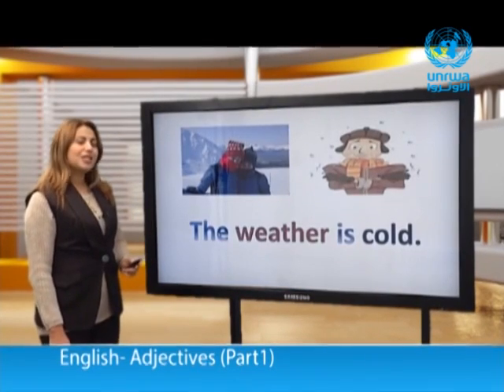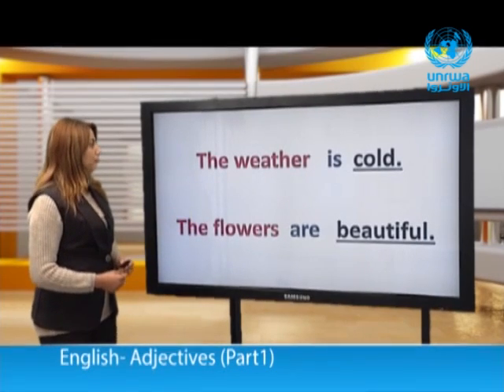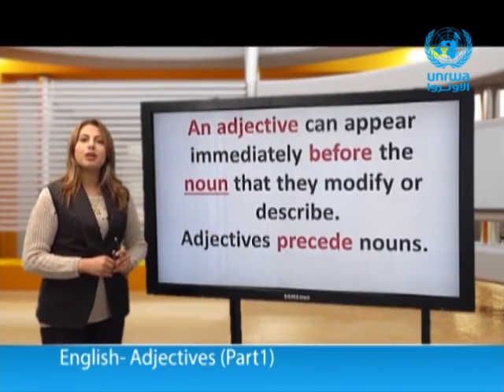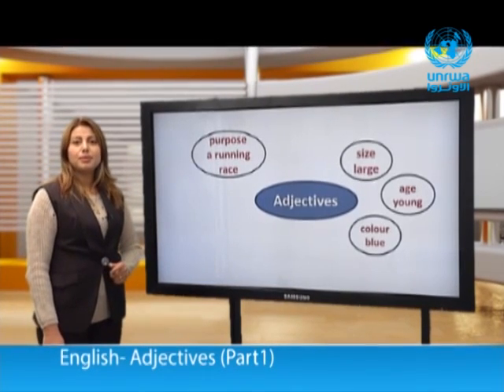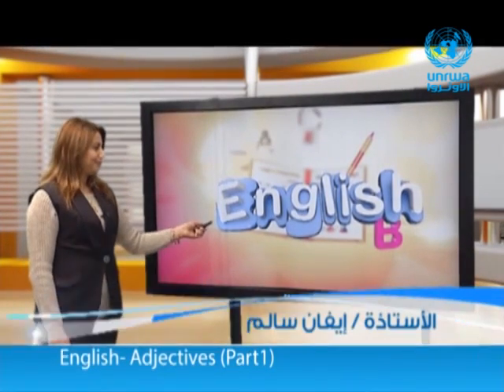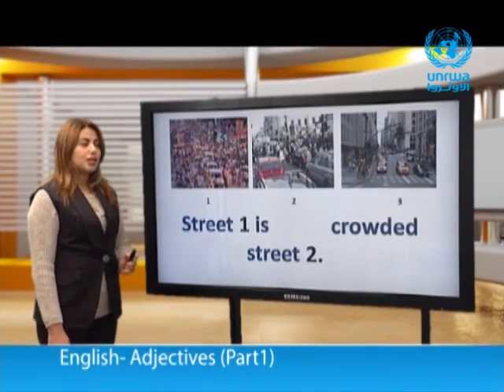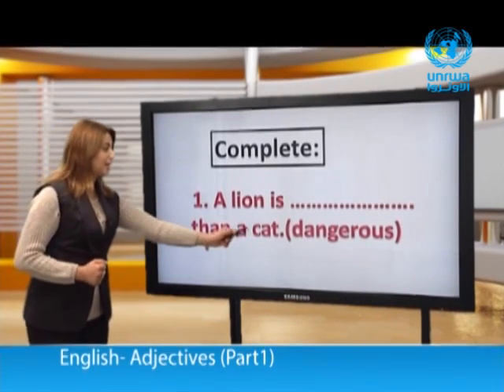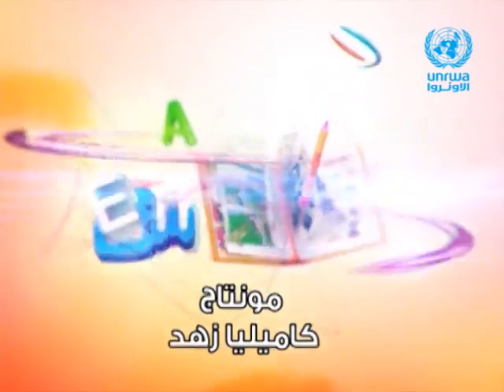English | Adjectives (part)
We will Learn ● Adjectives (part)

ولا تنسوا مشاركته مع أصدقائكم ...
وتابعونا أيضاً على قناة الأونروا الفضائية - نايل سات - 11315 عمودي

مشاهدة ممتعة